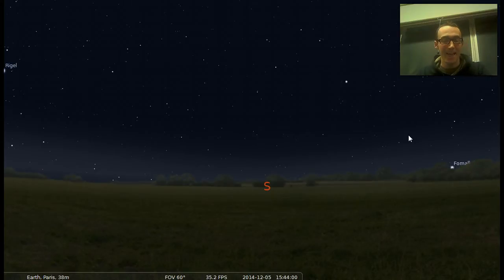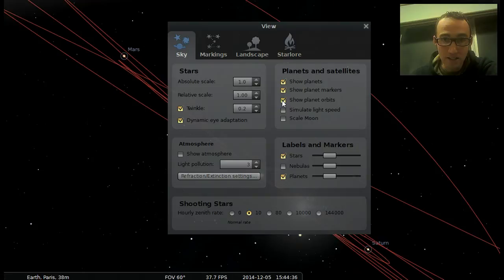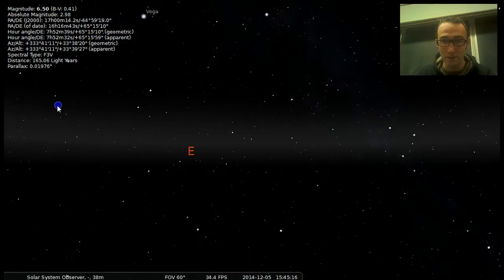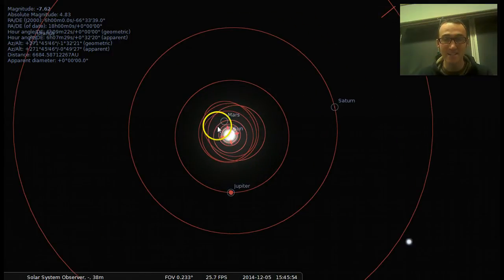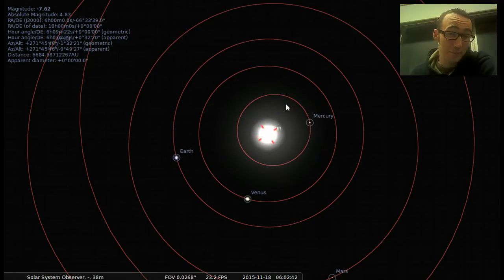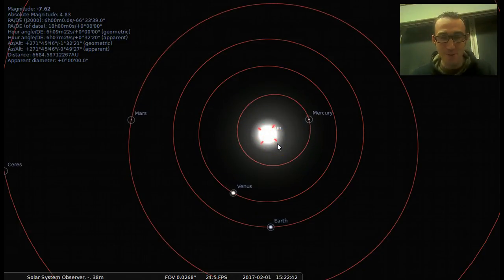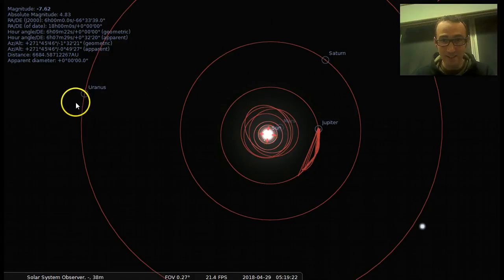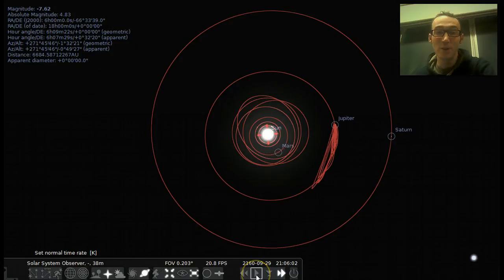Observing the Orbits of the Planets. Fun in Stellarium!!!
Observing the Solar System from FAR AWAY!!!  Fun in Stellarium!!!